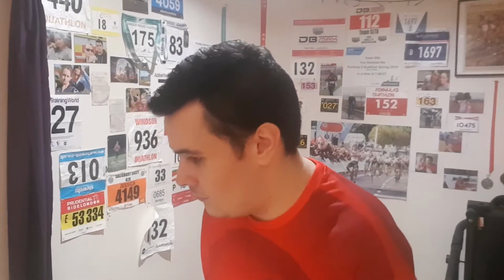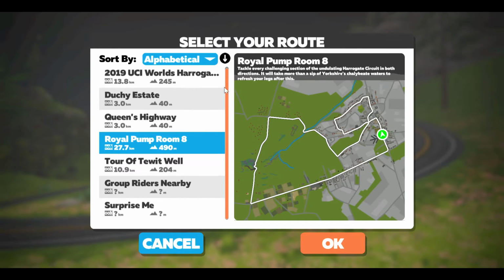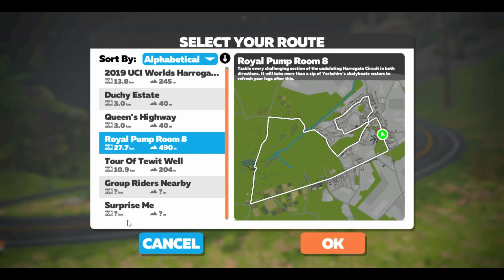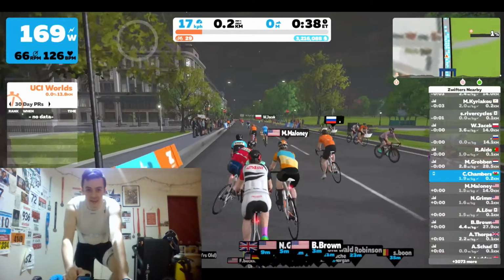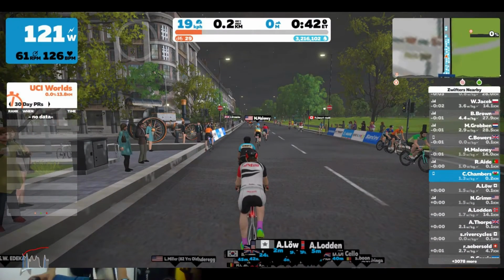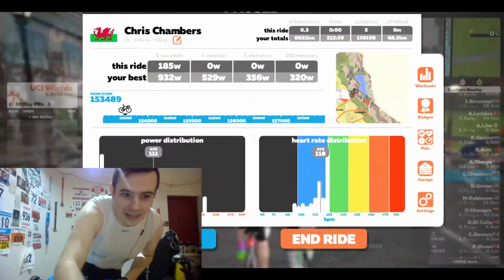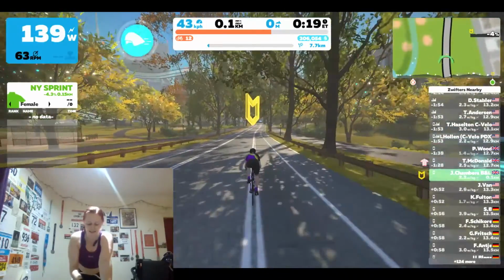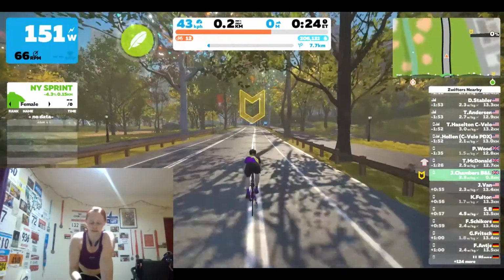ZWIFT SCAVENGER HUNT! - Festive Scavenger Hunt Ep.1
Join us for a week of festive fun as Chris and I take on a scavenger hunt challenge in the world of Zwift!
6 things to locate in the world of Zwift, 3 chances each. The aim is to complete each of our hunts as fast as possible for the fastest over all time!

Welcome to the brand new Bikes & Laces YouTube Channel - a channel dedicated to Duathlon, Running, Cycling, Multi-Sports and Fitness!

Designed for newcomers and veterans alike we aim to provide a healthy mix of humour and how-to to get you out and about, whether it be on your feet or on your bike.

We aim to release three videos a week and also host plenty of fun through Live streams! We always love a bit of feedback to do drop and comment and let us kno what you think!